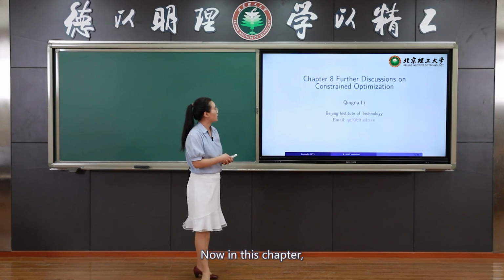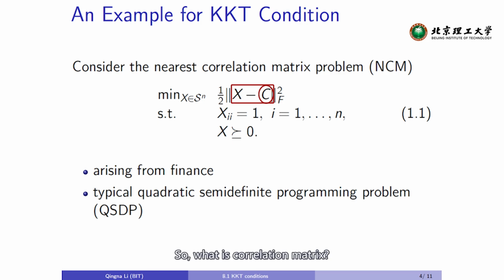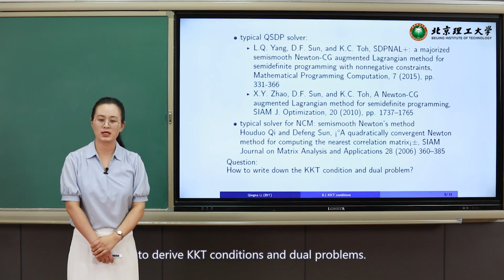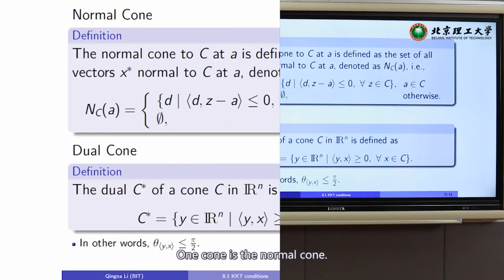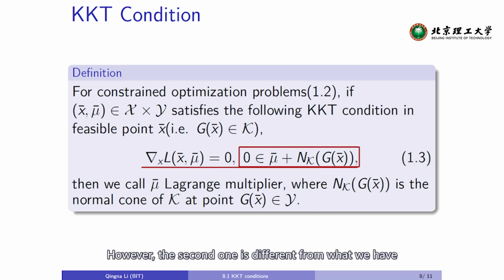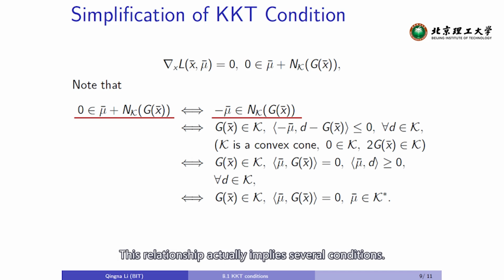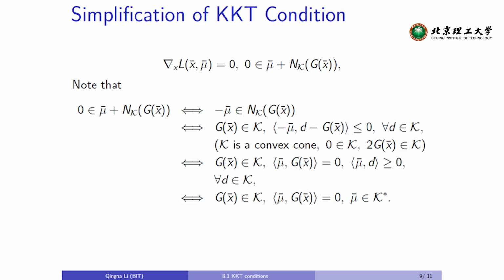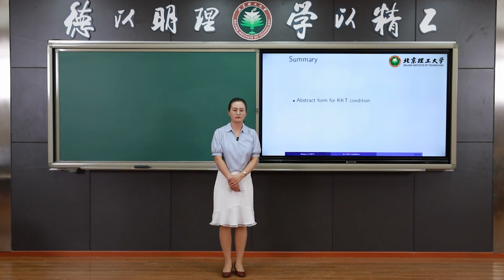现代优化方法 8.1